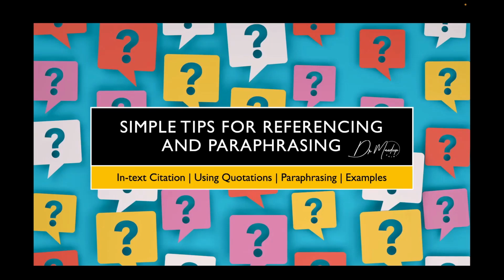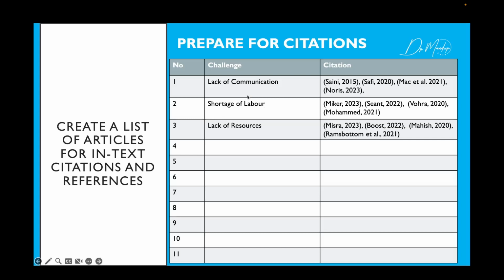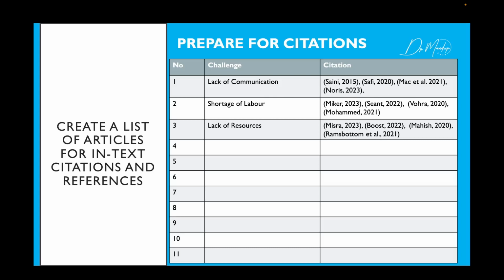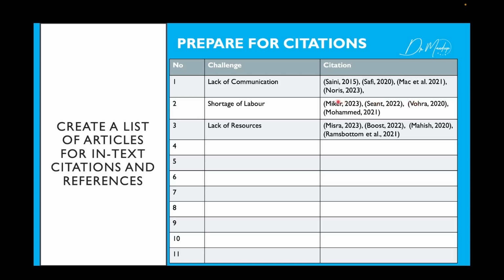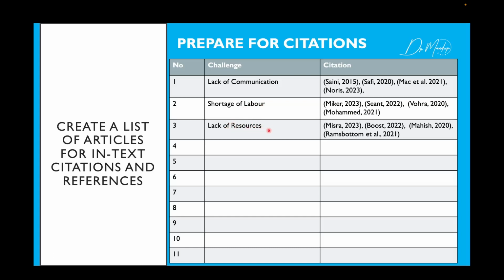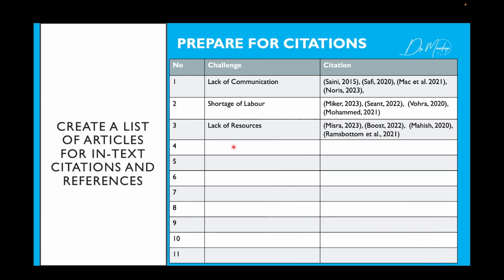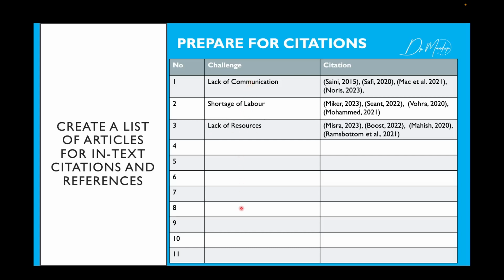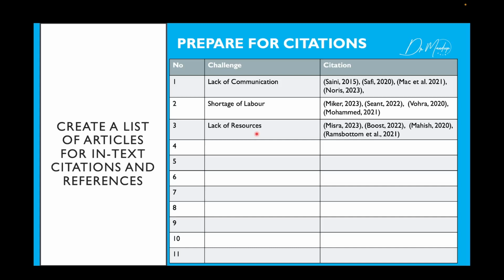Enhance Your Critical Analysis with Simple Citation Arrangement Tips for all Academic Assessments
When it comes to critical analysis, organizing your citations and references is essential. Here are some tips to help you master this process:

1. To ensure the information you collect is real and true, it's best to use trusted sources. You can use Google Scholar to find peer-reviewed articles and the library's collection of scholarly books and journals. These resources are dependable and have been used by researchers for a long time to ensure their work is accurate. Following this method will help you know that the information you get is reliable and trustworthy.

2. When starting a research project, list all the sources you plan to use, such as books, articles, and websites. Before analyzing the sources, ensure you have all of them and can easily access them. This will help you do your research smoothly and efficiently. If you're talking about COVID-19 supply chain issues, you may have found five problems and ten articles related to those issues. Keep track of each problem separately, and use the table in the video to arrange citations.

3. After creating your list, remember to cite each source to avoid plagiarism and give proper credit to the authors. This will also assist you in focusing on the challenge and referencing the most relevant articles for each challenge you discuss.

4. Having a list will also give you visibility to find the relations between those challenges and consider how many are relevant for further discussion.

5. Additionally, organizing a table that lists the challenges and their corresponding citations can assist you in building your argument and conducting a critical analysis of information obtained from those sources.

6. To keep track of your sources and citations, you may find it helpful to use a reference management tool such as EndNote or Mendeley. These tools can assist in organizing your references and creating a bibliography. Nonetheless, I still suggest creating tables for enhanced clarity and focus on your analysis.

By following these tips, you can effectively organize your citations and references for critical analysis, making your work more professional and reliable.

Questions Answered
How do you start writing an assessment?
What are the techniques of writing assessment?
How do you write a student assessment with citations?
What is a good practice in writing assessments?